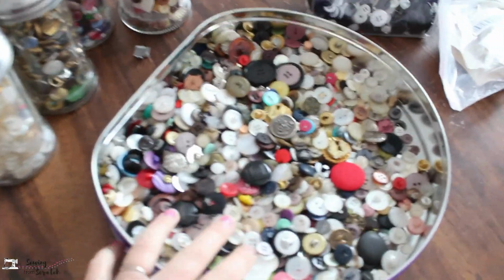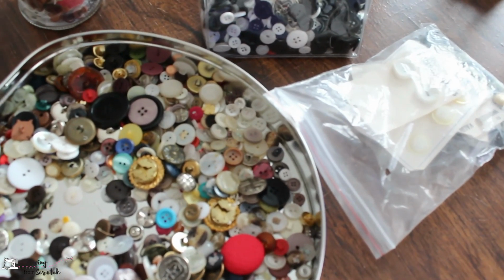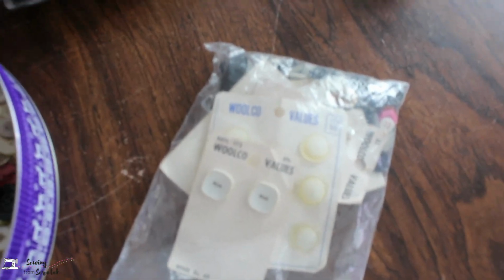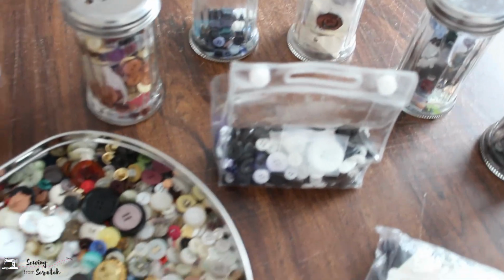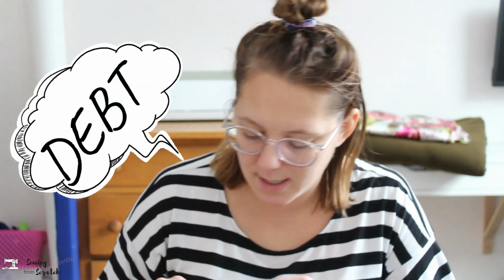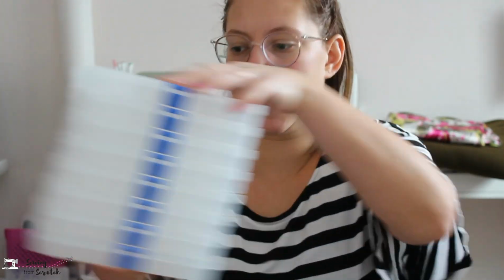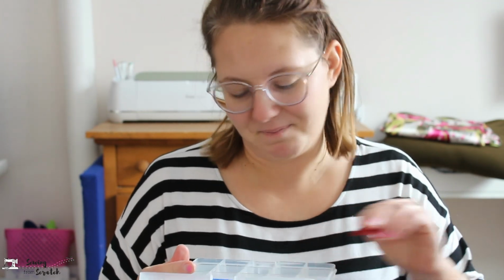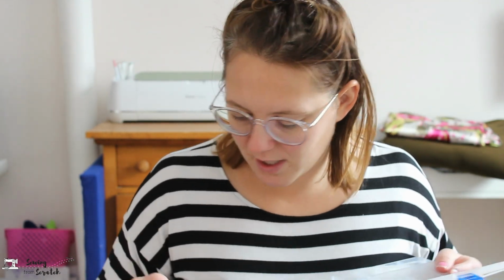Sorting My Vintage Buttons | Q & A - Downsizing, Budgeting | Sewing pet peeves!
Let's hang out while I sort my millions of buttons. bleh! Thanks for giving me the motivation I need.
SEAMWORK DISCOUNT LINK. $3 OFF YOUR FIRST MONTH!

Amazon Favourites Shop

GREAT SUPPORTIVE FACEBOOK GROUPS

WHAT I USE TO EDIT MY PICTURES

I'm currently using a Canon Rebel T4i

Social media, blog + yt graphics - canva.com

Water soluble Fabric Markers
Tracing Paper
Adhesive Hem Tape

I also highly recommend sewyyc.ca for your pattern printing! For just a few dollars you don't have to fight with your own printer OR tape/glue pages together and then have everything get crinkled and ripped.

*^*My first stop for new sewing patterns (aff link)

(aff link): Serger

xo Kate